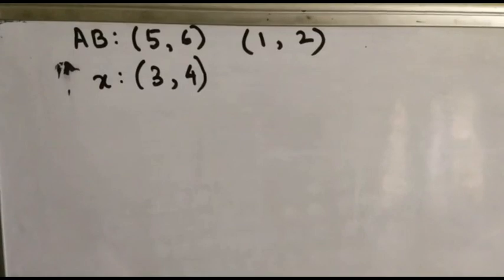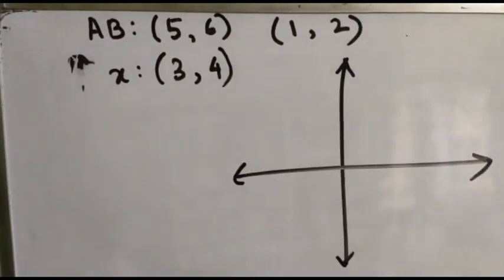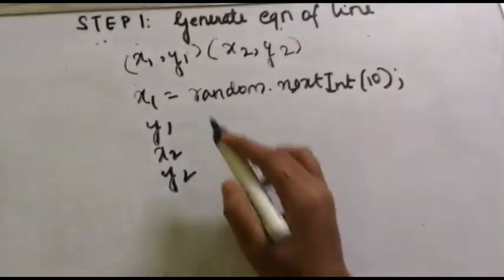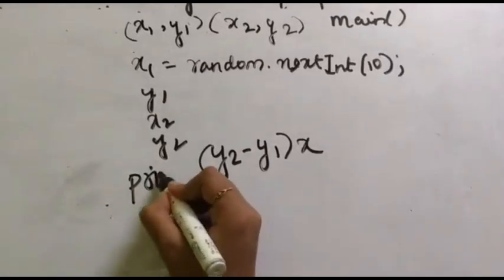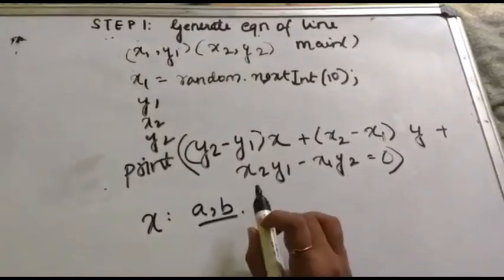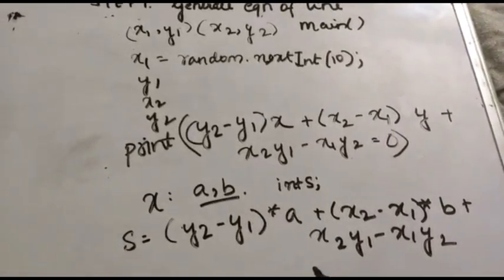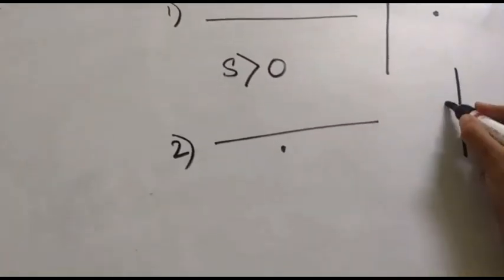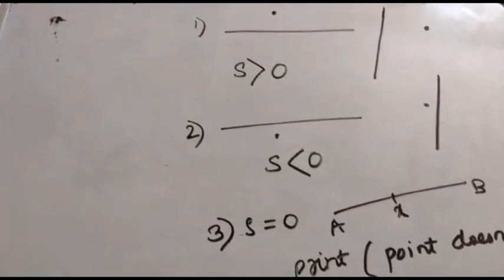HOW TO FIND IF A POINT LIES ON A LINE?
This is an attempt to find out how to tell whether a point lies on a line or not using White Board Code- an important part of technical interviews, where logic is more important than a specific programming language.